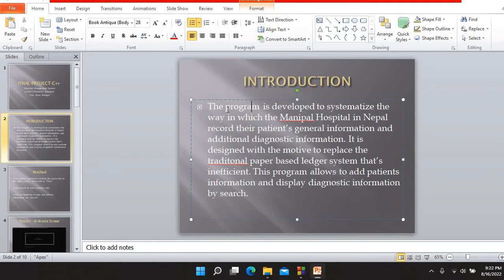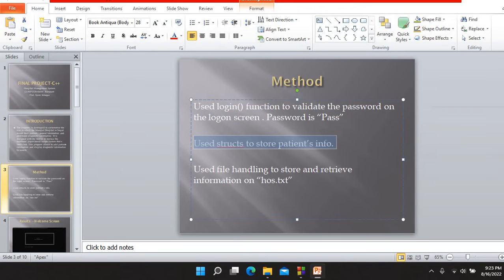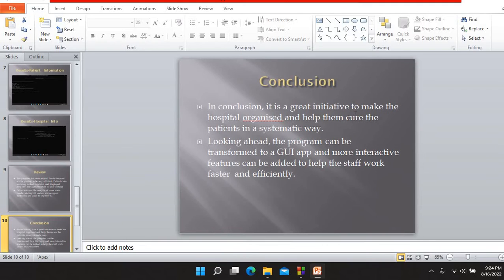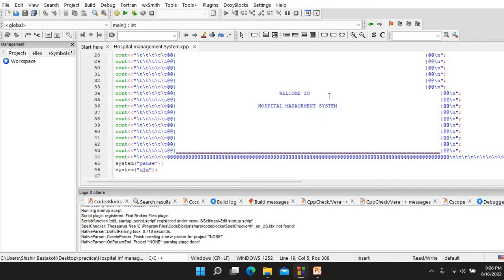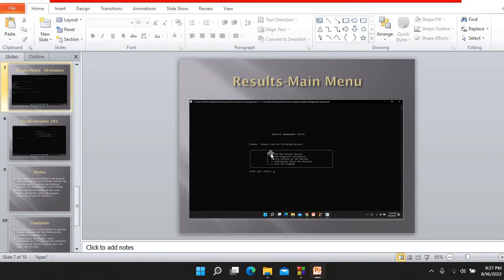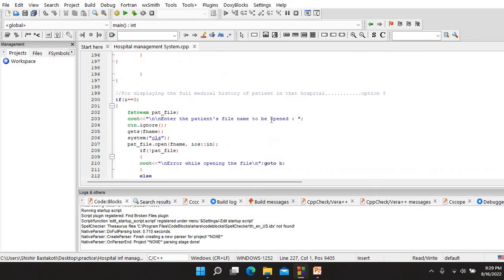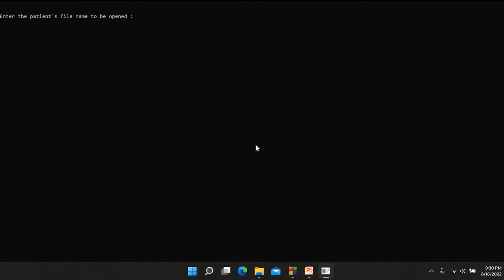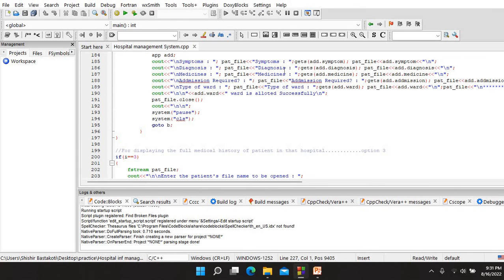Final Presentation - C++